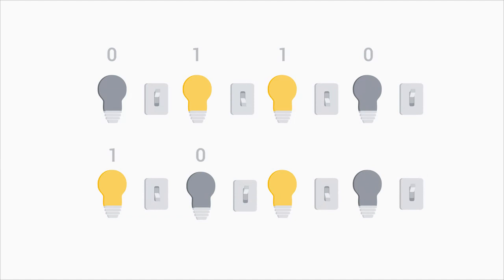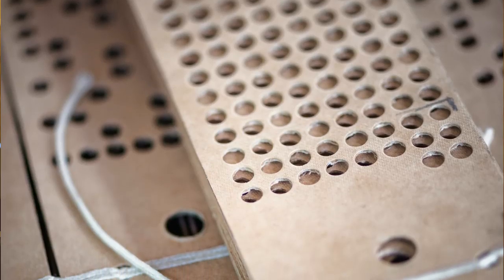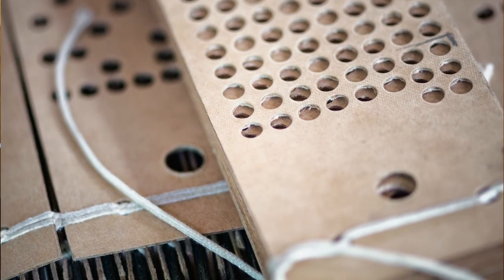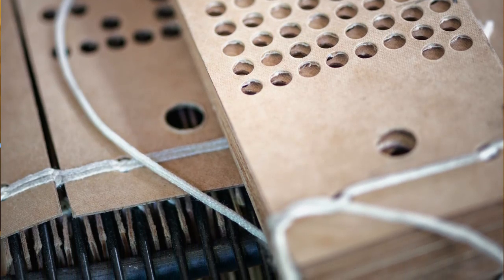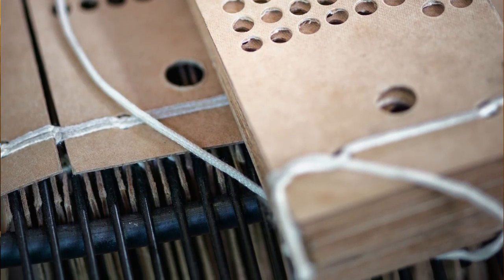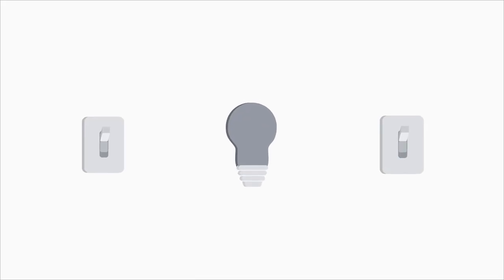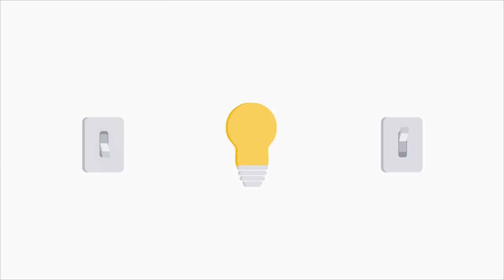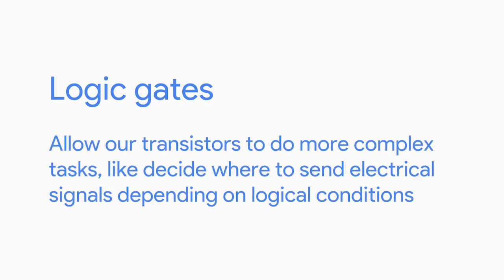Binary Code - Technical Support Fundamentals from Grow with Google #10